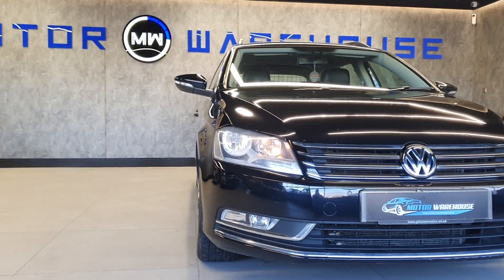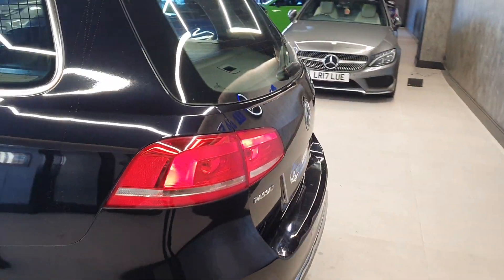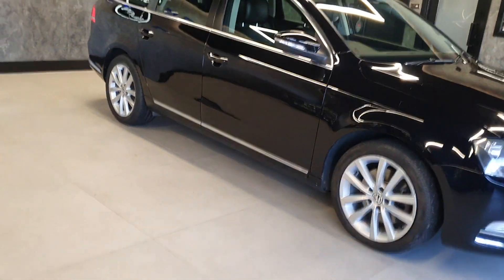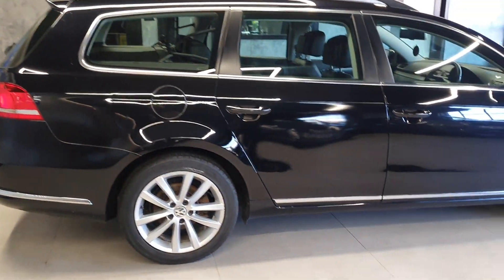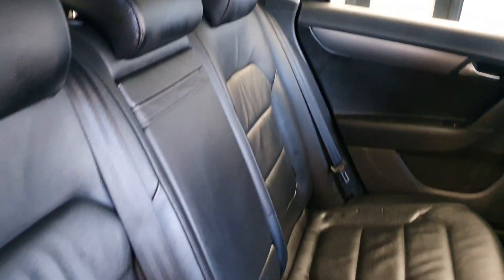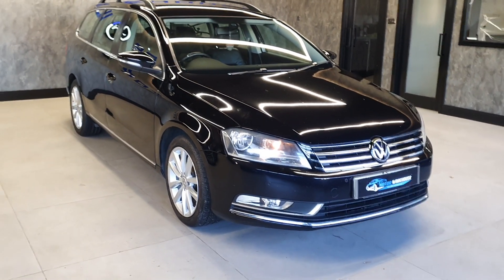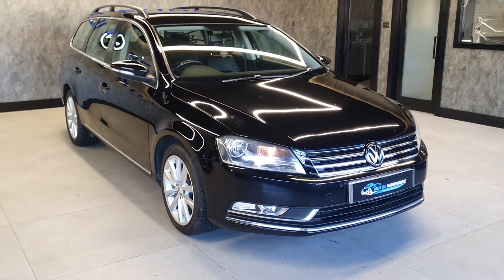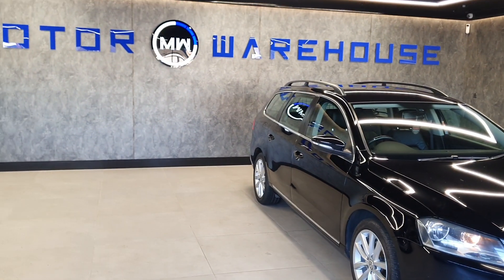2014 VW Passat 2.0 TDI Executive Technology DSG